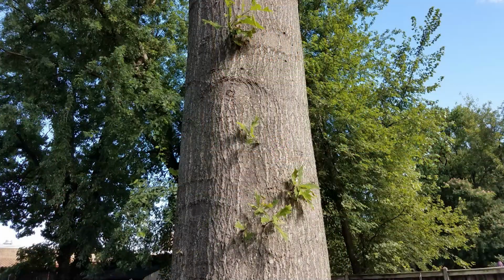Q&A – What can I do to stop small branches from growing out of an oak tree trunk?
Some growth is natural and can’t be stopped. University of Memphis Director of Landscape Joellen Dimond says it is called epicormic growth. Excessive epicormic growth may be a sign the tree canopy is stressed. She recommends examining the top of the tree for diseases or other problems that would make the tree want to make new branches.